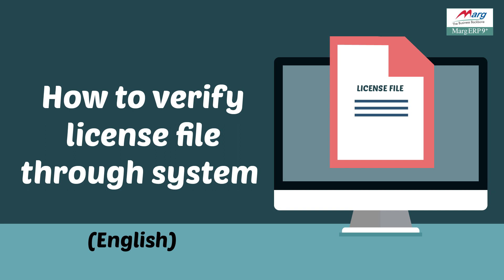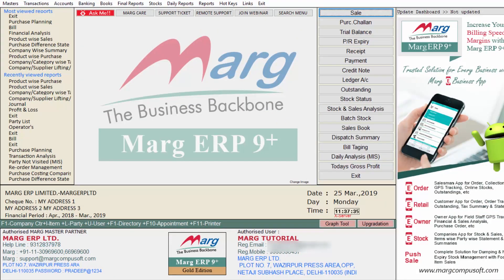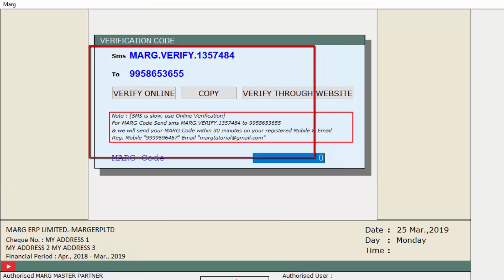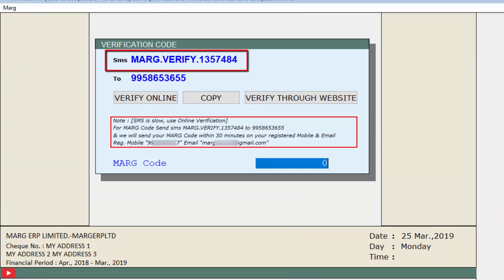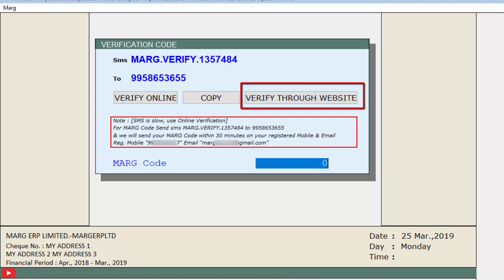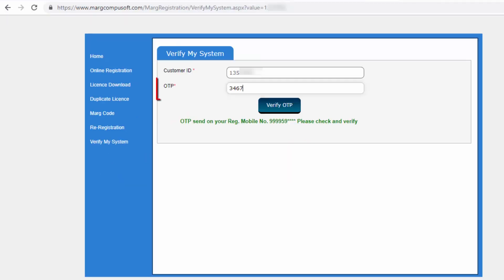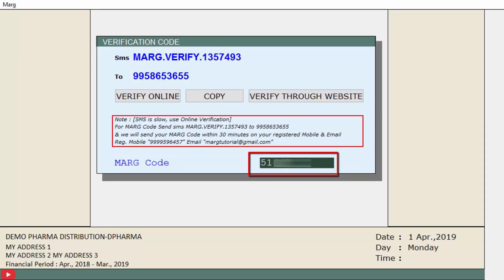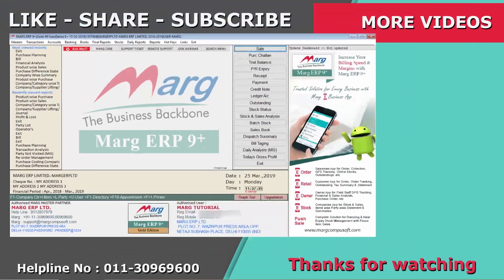How to Verify License File Through System [English]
Verify My System option in Marg ERP Software enables the user to check whether the license details i.e. Exception Code, Mobile No. & Email ID of the software which were required at the time of Creation of License and which was updated on the server are matching or not.